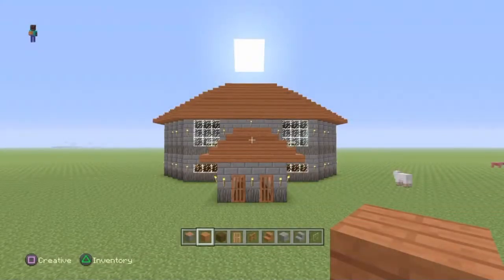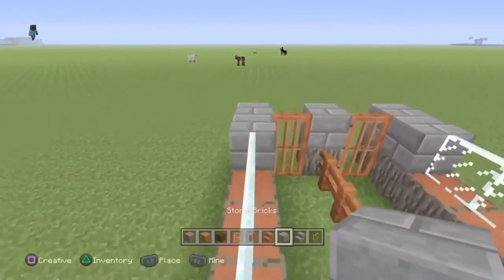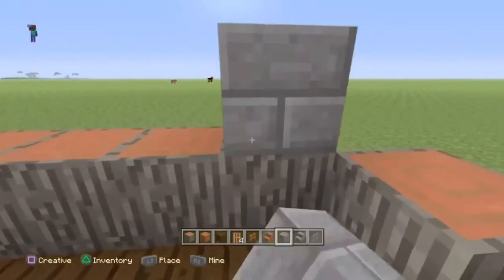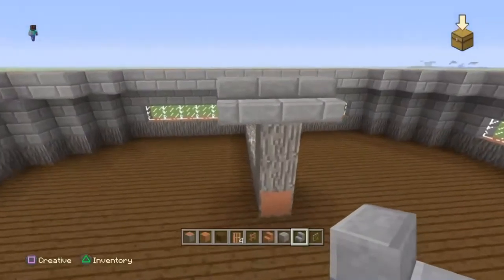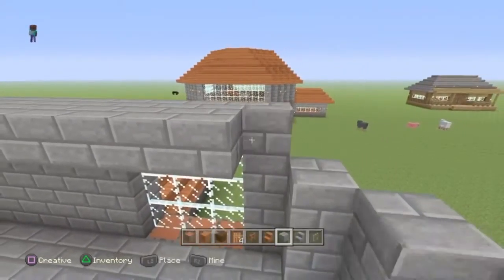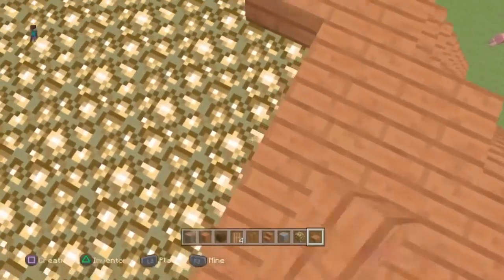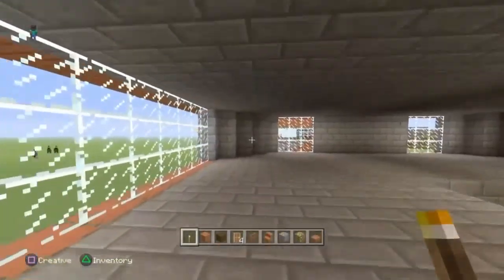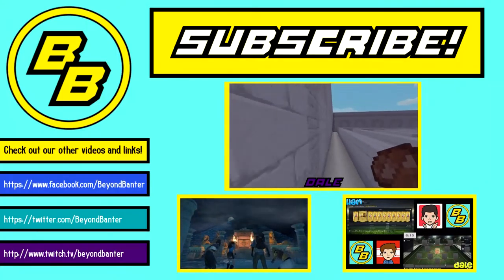Minecraft Let's Build with Dale - Shared Home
Dale shows you how to build an elegant  looking starter home for you and your friends on Minecraft.